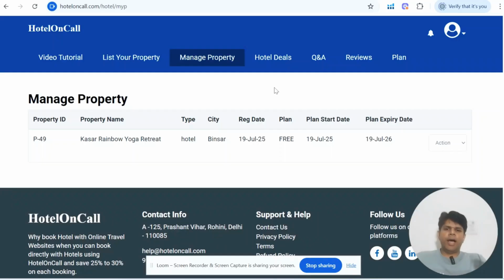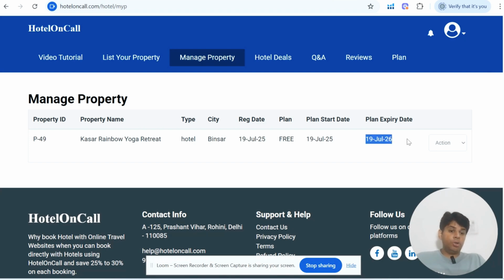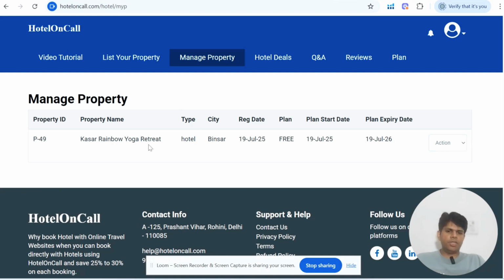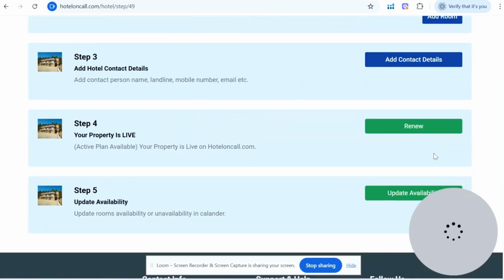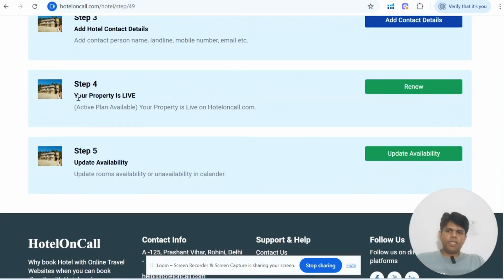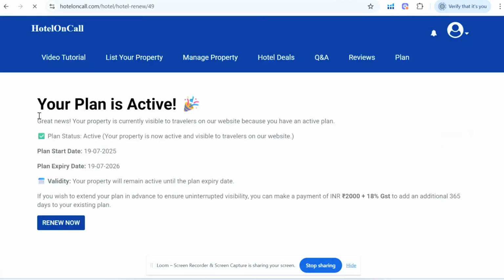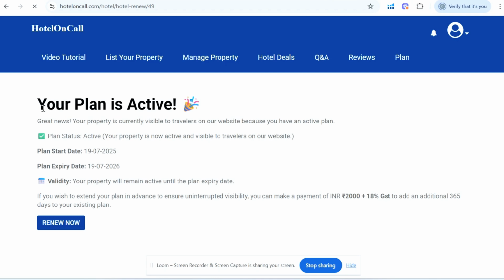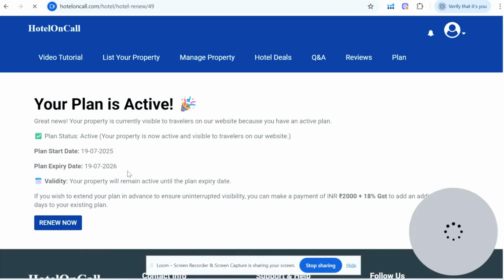How to renew your property listing? - Video 9 - Hoteloncall.com | Quick Tutorial for Hotel Owners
our free listing on HotelonCall.com is valid for 1 year. After that, you’ll need to renew it for just ₹2,360/year (₹2000 + 18% GST) to keep your property visible to travelers.

In this video, we’ll show you exactly how to renew your property listing from your HotelonCall dashboard.

🔄 What you'll learn:
✔️ How to check your current plan status
✔️ When and where the "Renew" button appears
✔️ How to make the payment and activate your new plan

💡 Tip: You can renew your plan 1 month before expiry to avoid downtime on your listing.

📌 Renewal keeps your listing:
✅ Live on the website
✅ Visible to travelers
✅ Eligible for direct bookings